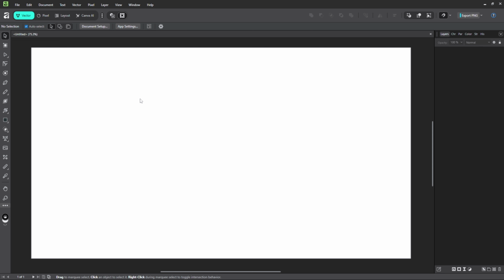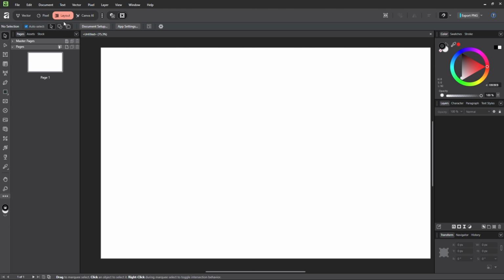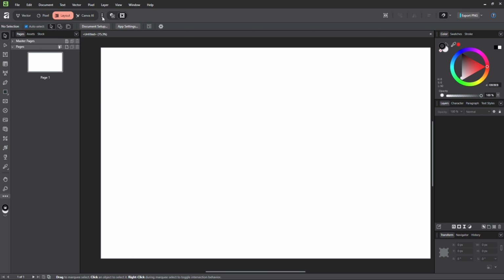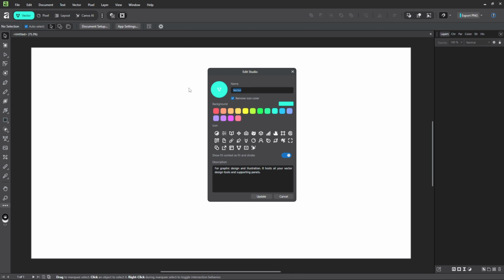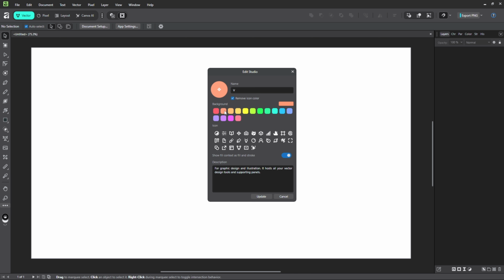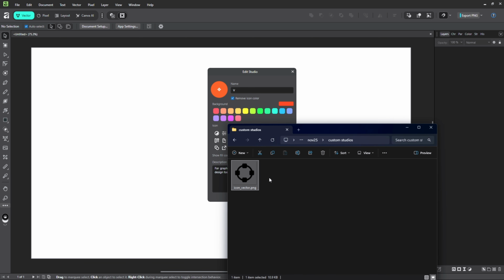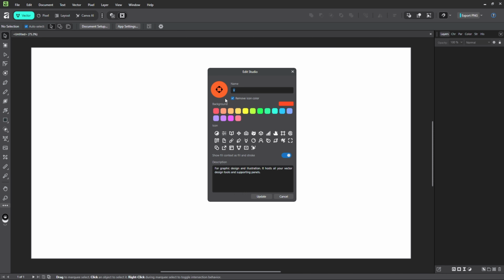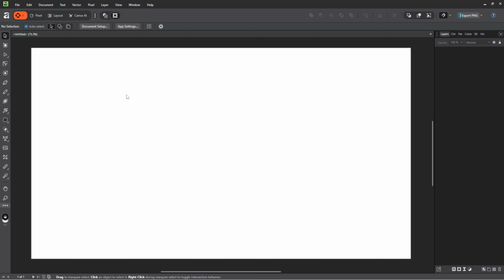How to Customize Studios in Affinity 3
Learn how to change the names and icons of Affinity Studios (Vector, Pixel, and Layout) to make them a bit personal and suit your preference.